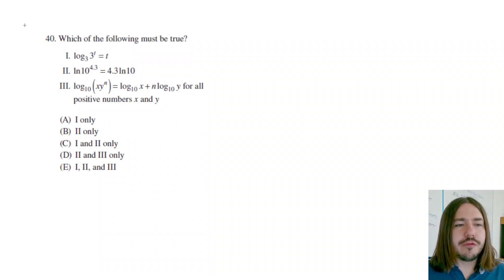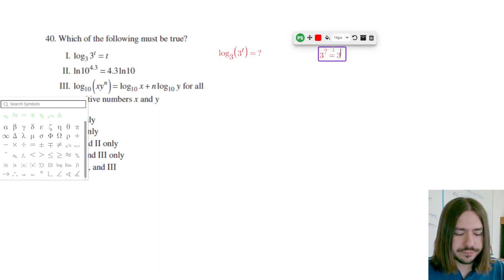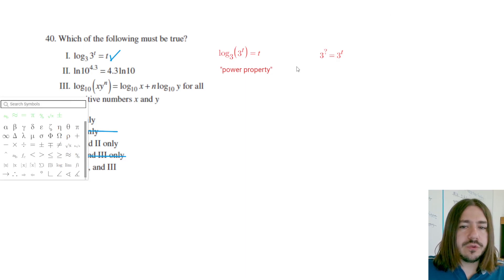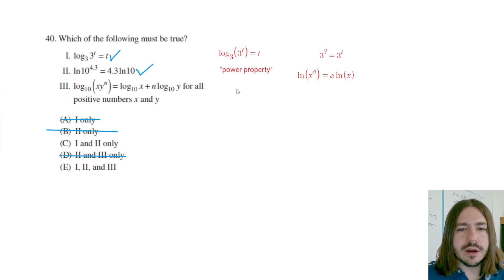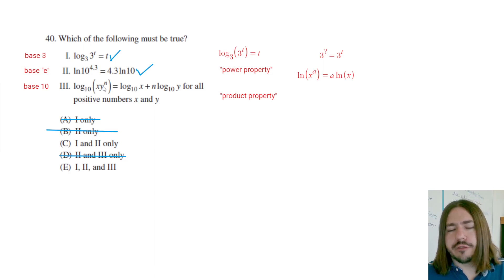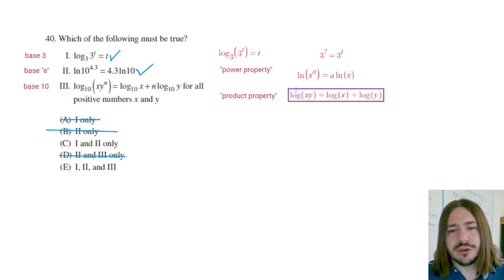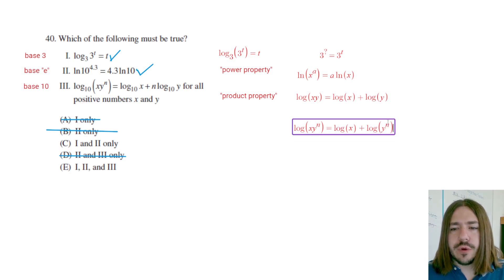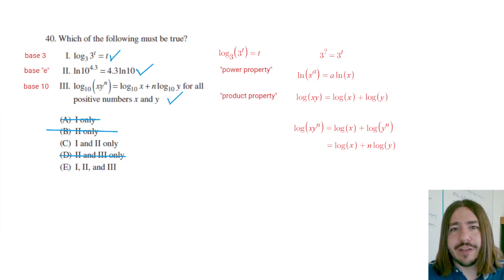CLEP College Algebra Review Problem #40